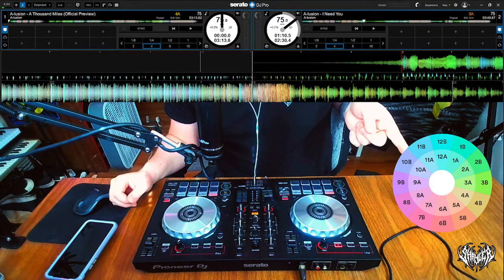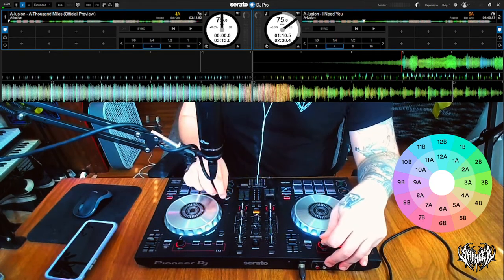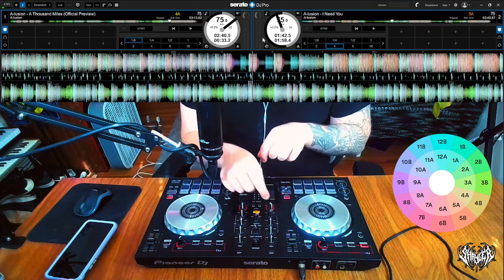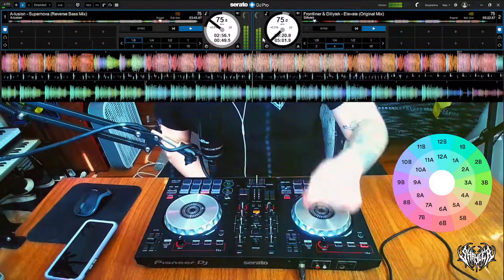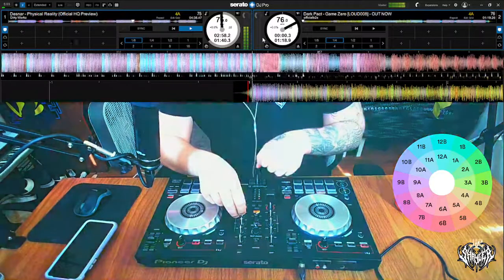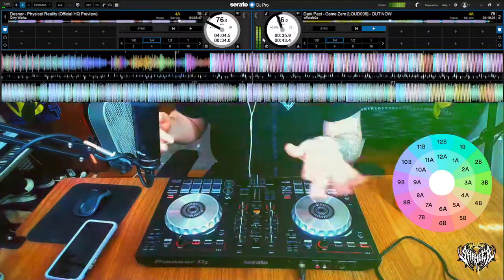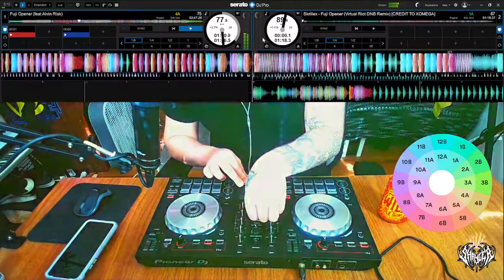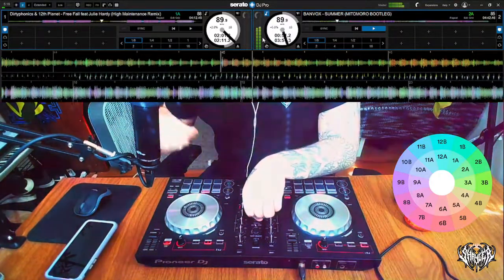SHAYLER'S DJ TUTORIAL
shayler teaches you how to DJ really badly